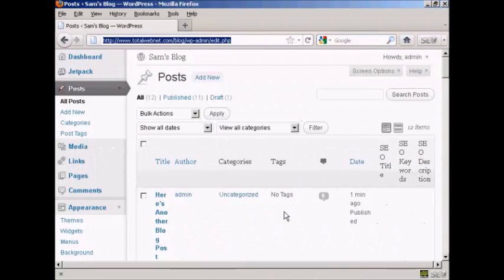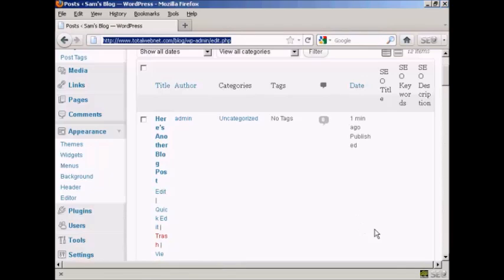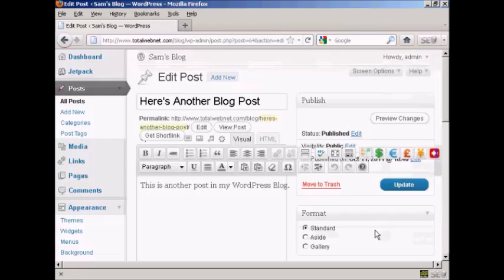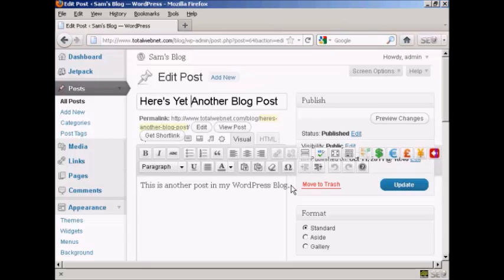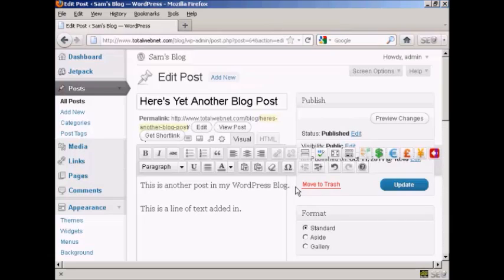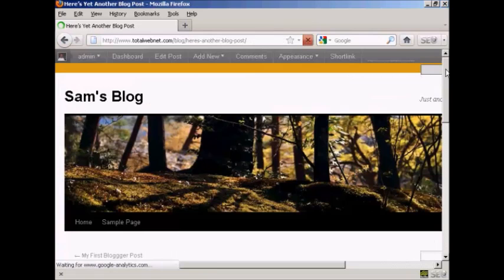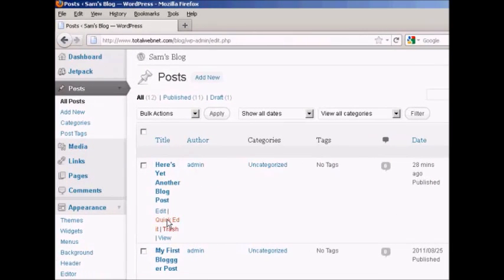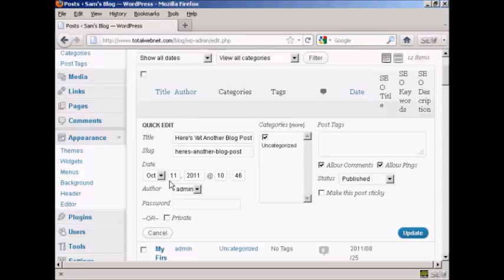How to Edit A WordPress Blog Post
If you want to change the content of a previously published post it's not hard to do. You may want to edit your content just to make sure you have up to date information.